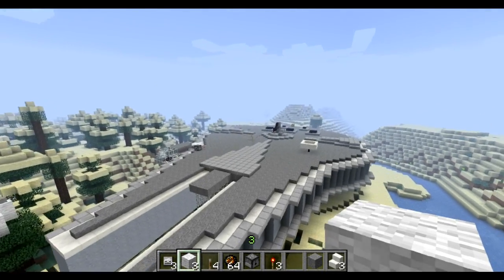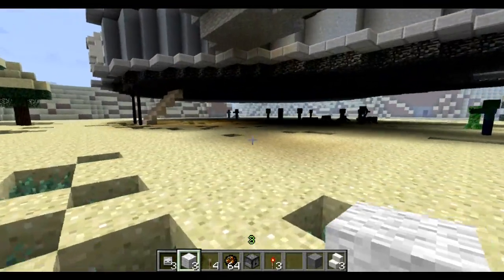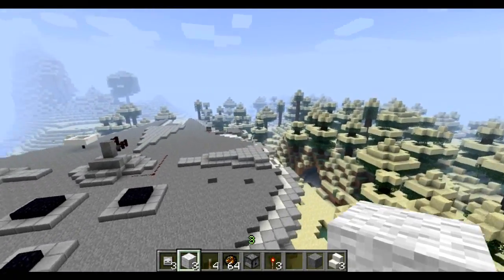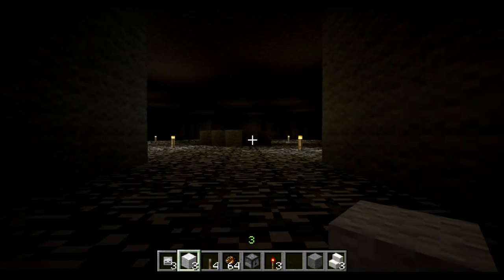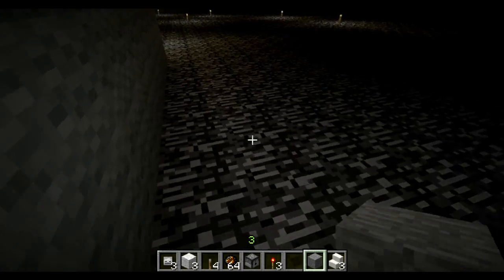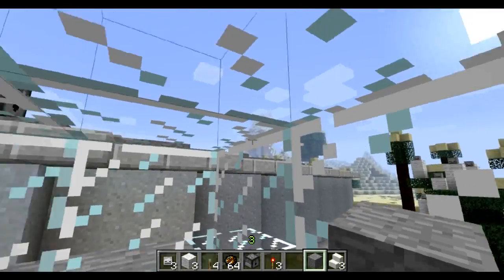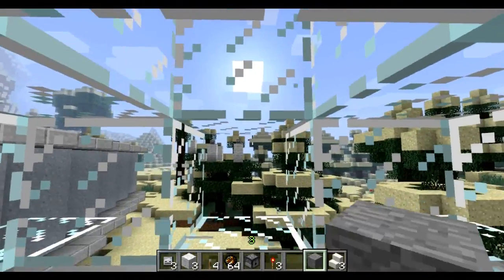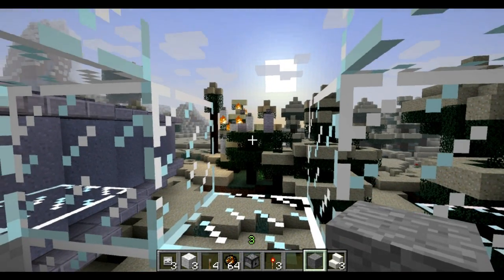minecraft build : star wars millenium falcon complete 1.5.1